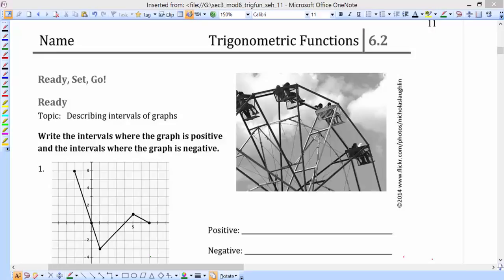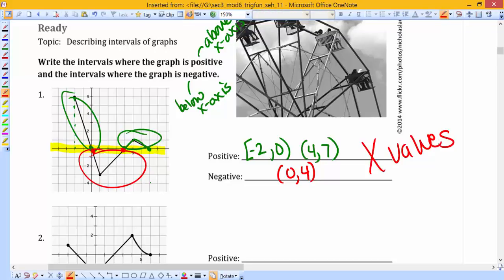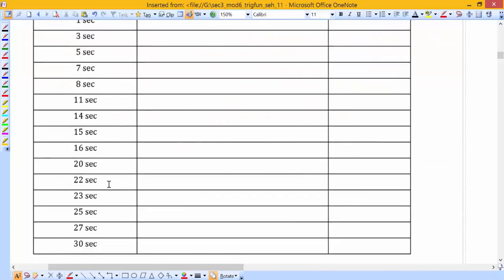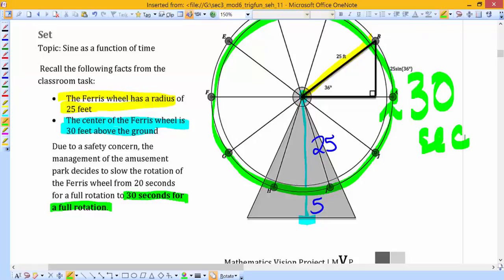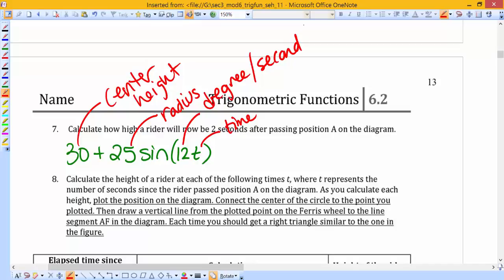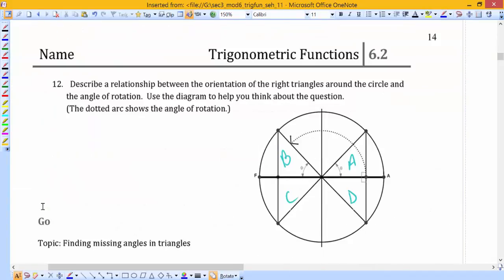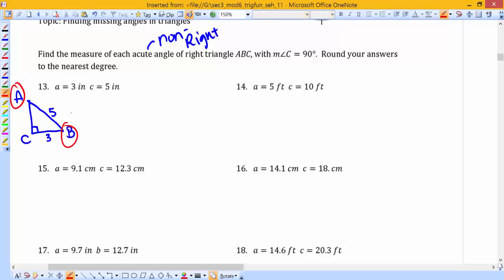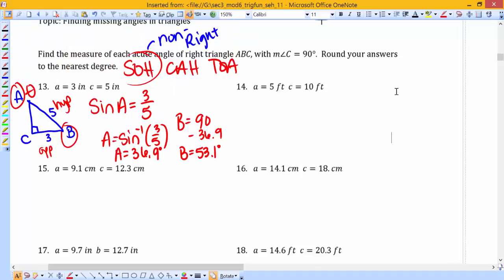RSG 6 2